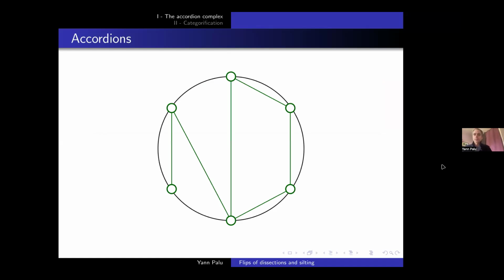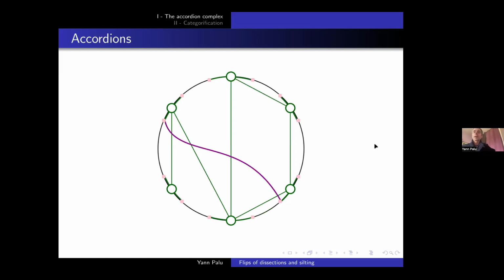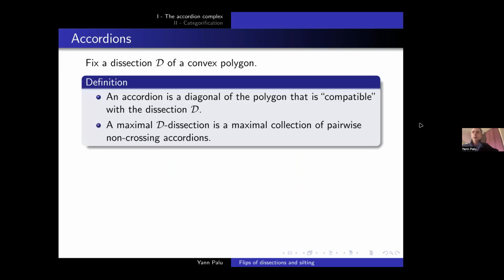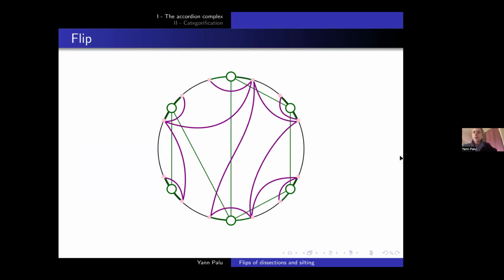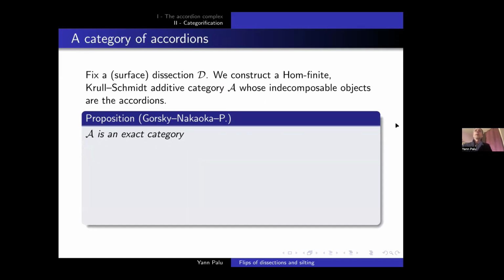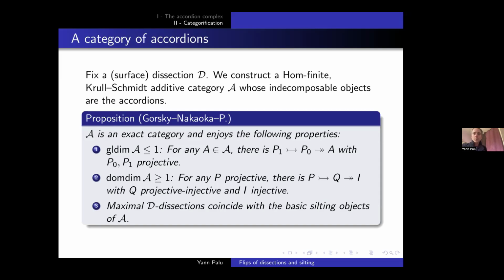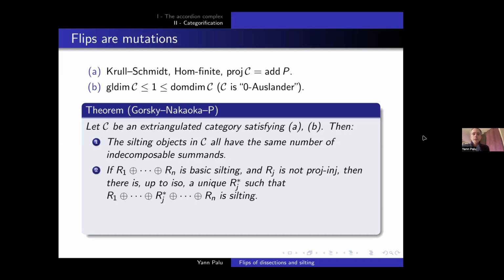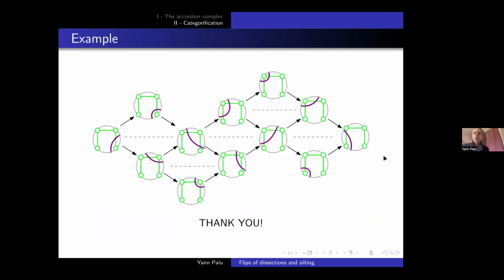Yann Palu: Flips of dissections and mutations of silting objects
The rich combinatorics of triangulations, and their link to cluster algebras, has a lot to do with the existence of flips. Karin Baur and Raquel Coelho-Simões have shown that there is a deep relationship between dissections (=partial triangulations) and gentle algebras. Our aim in this talk is to explain what the flip of a dissection is, following Garver-MacConville and Manneville-Pilaud, and to categorify it by using mutation of silting objects. The categories used are certain "0-Auslander" exact categories constructed from gentle algebras.

This is joint work with Mikhaïl Gorsky, Hiroyuki Nakaoka, Arnau Padrol, Vincent Pilaud and Pierre-Guy Plamondon.